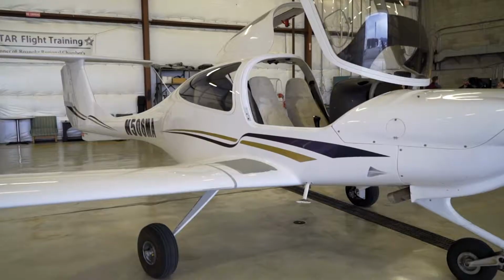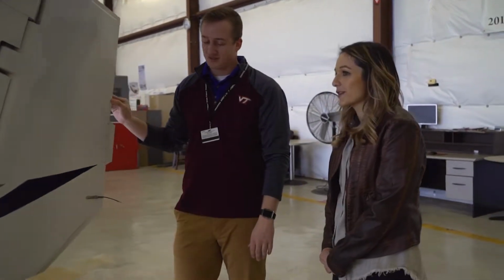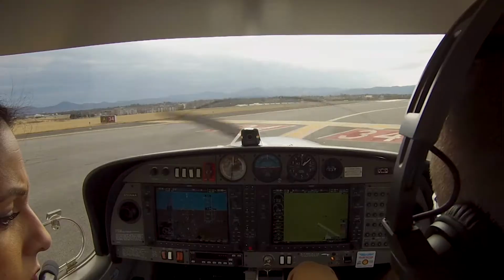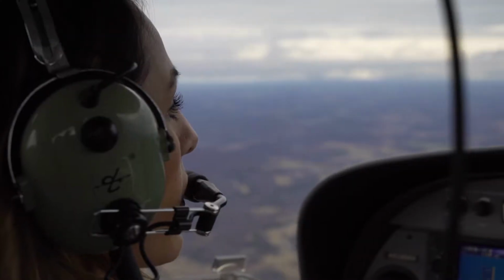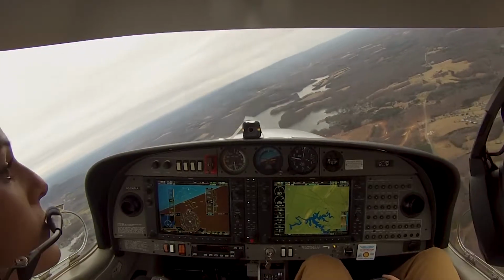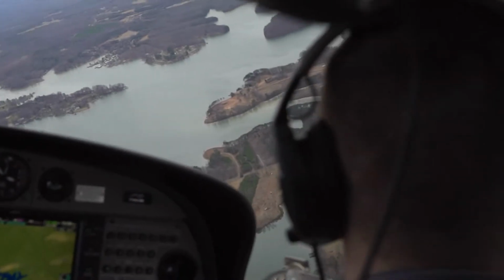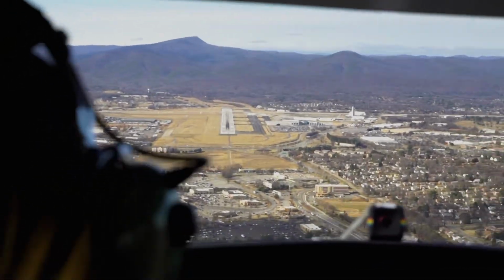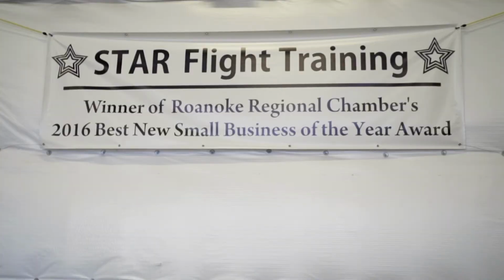Star Flight Training